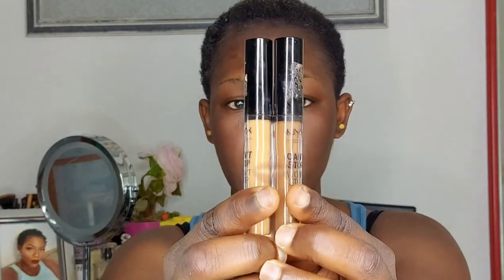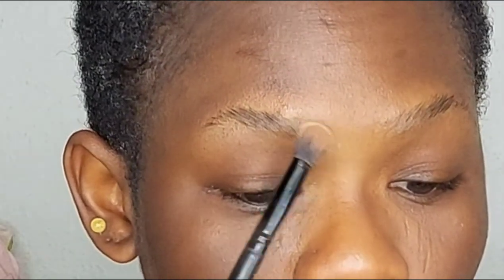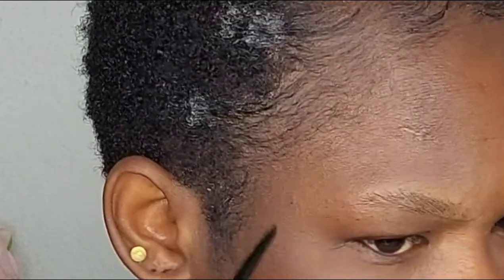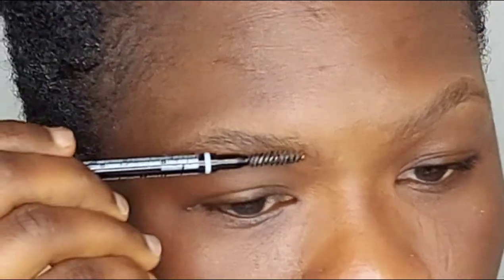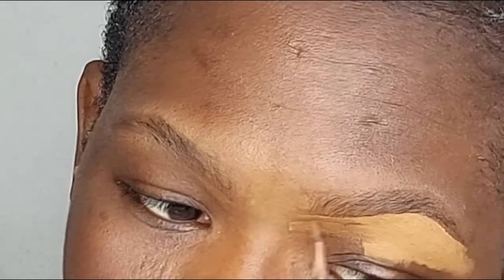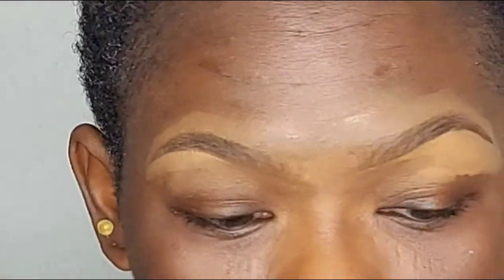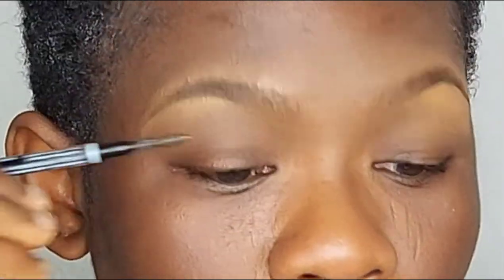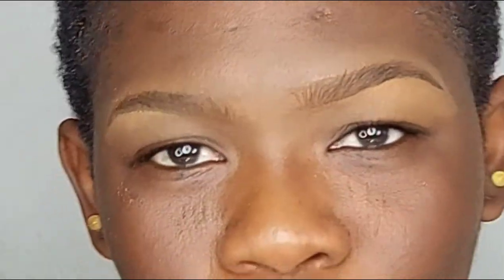The best eyebrows tutorial you will ever catch